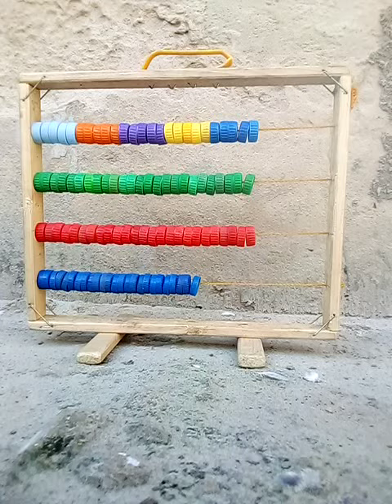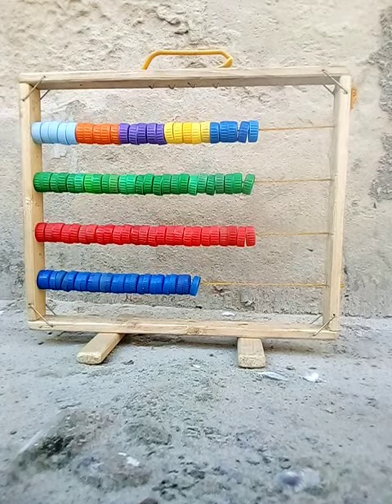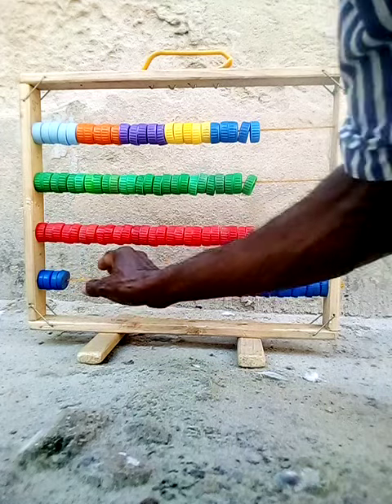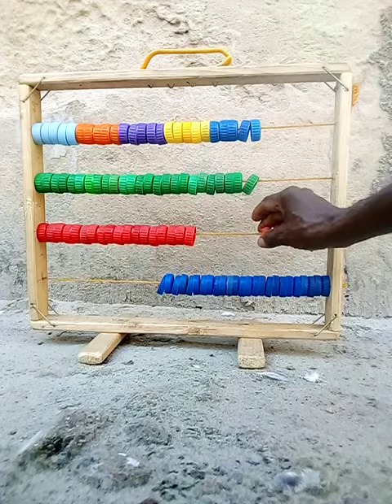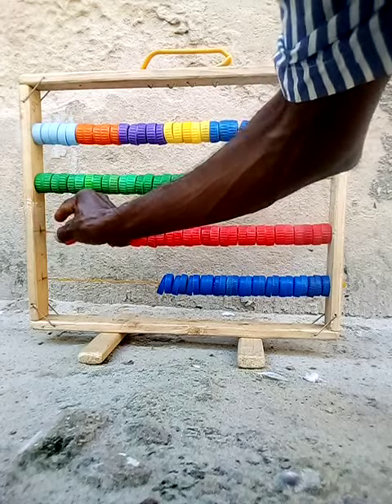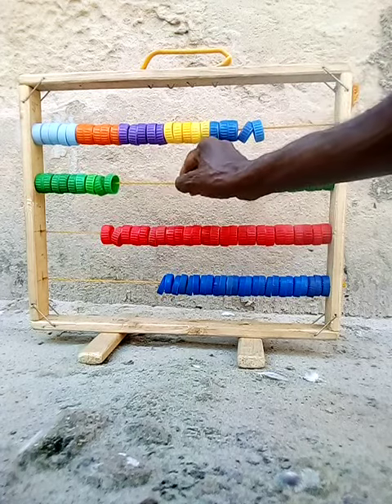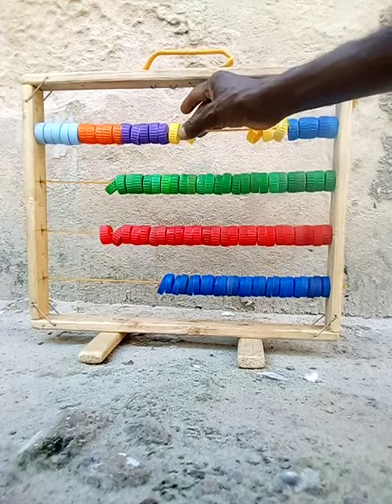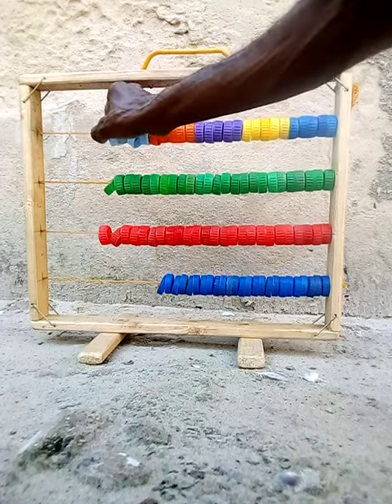This is a simple abacus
This is a simple abacus counting from one to one hundred @jkauli-#